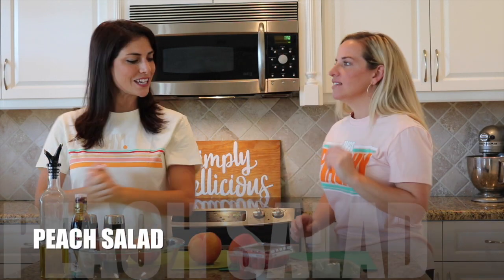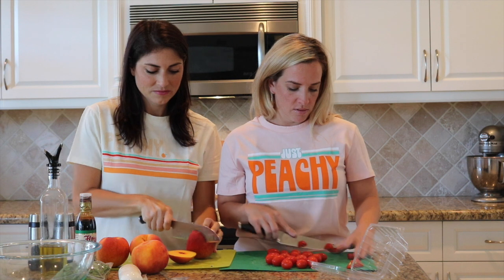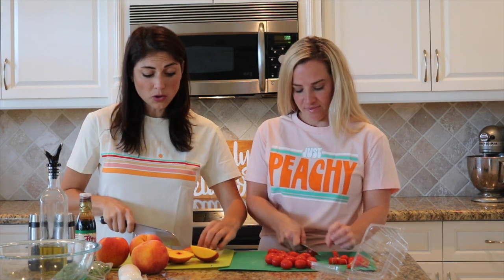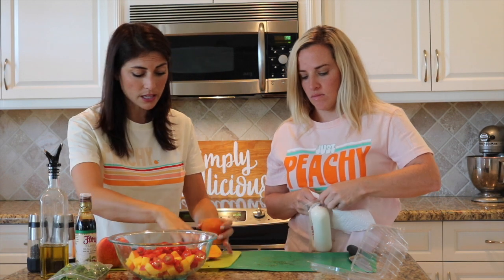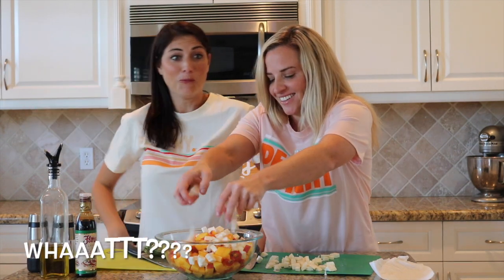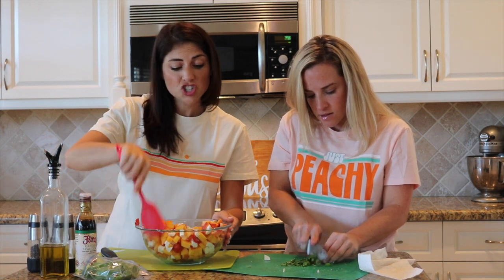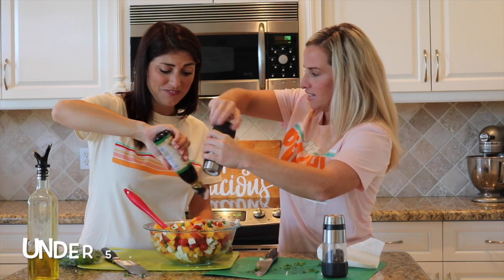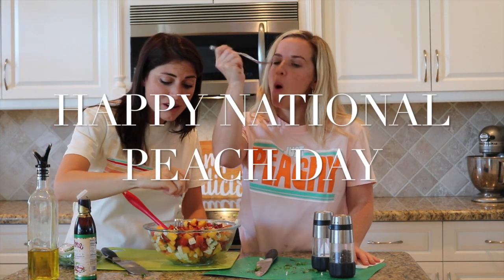Easy Recipes: Peach Salad (peaches, tomatoes, mozzarella, basil...)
Delicious, summer peach tomato salad. This is a great side dish with lots of fresh flavors!